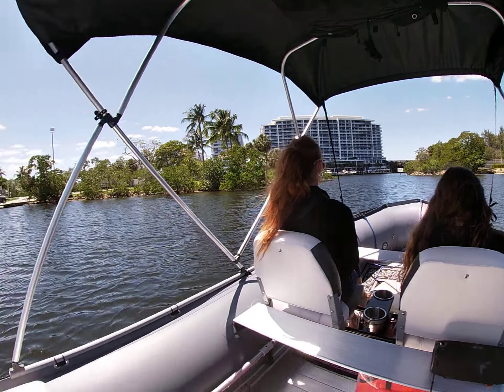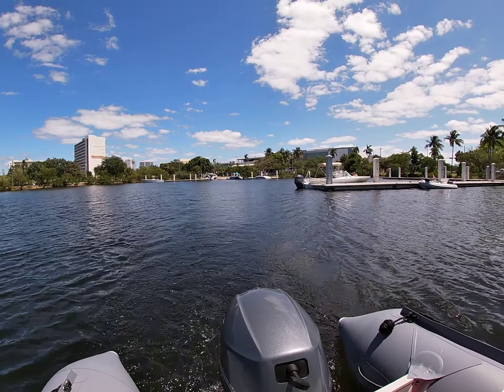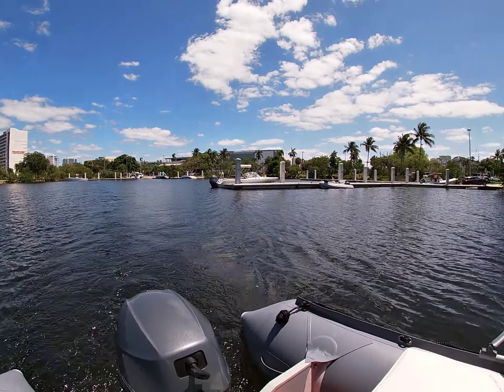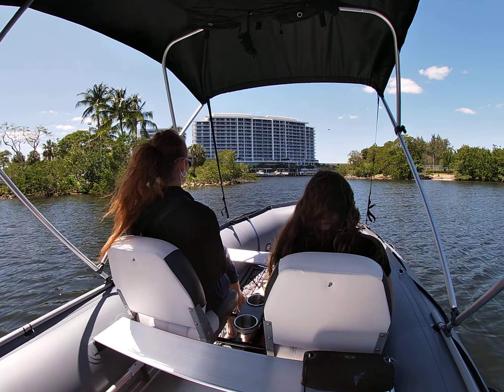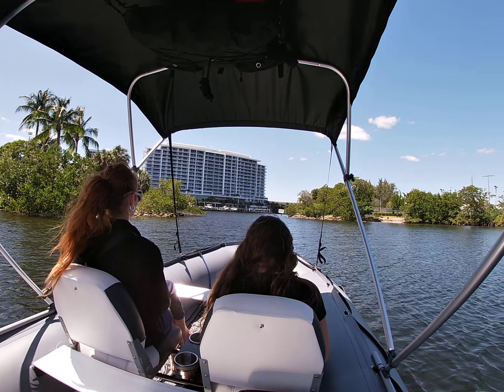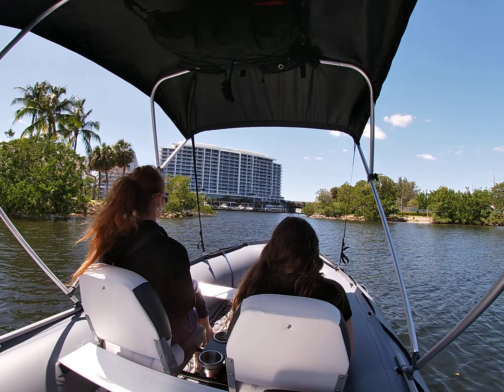First trip with Saturn SD518 Inflatable Boat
My First trip with my Saturn SD518 in the Intercoastal Waterway Fort Lauderdale, FL